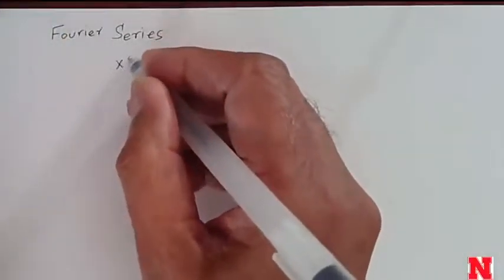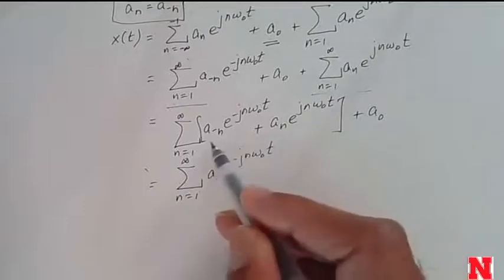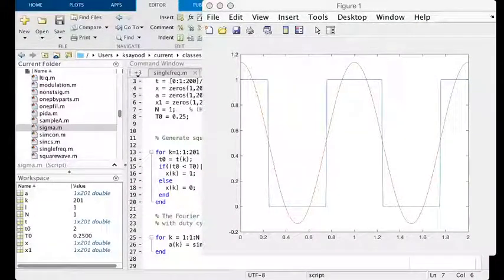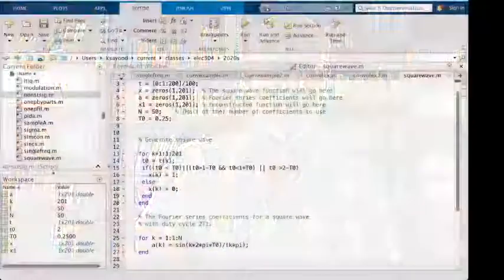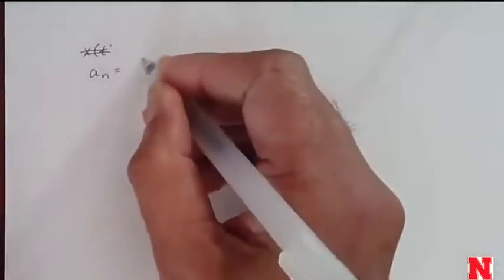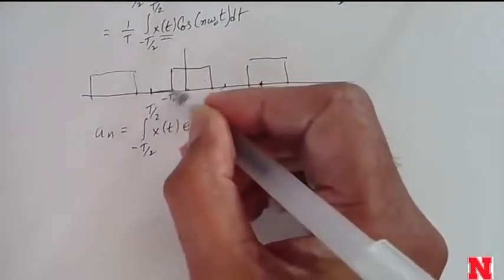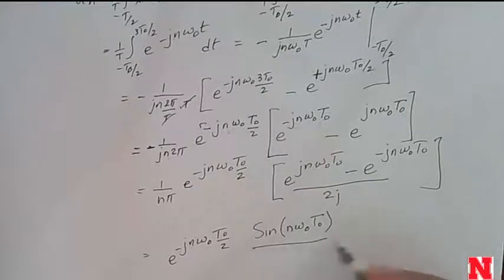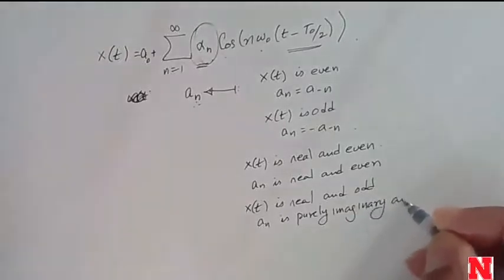Signals & Systems Module (Class) 11a - Fourier Series, Properties and Interpretations